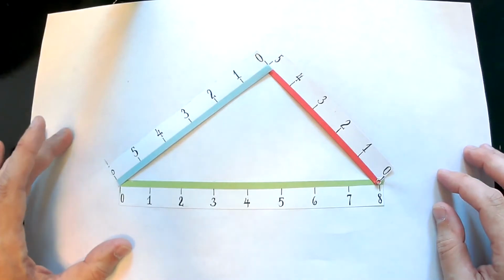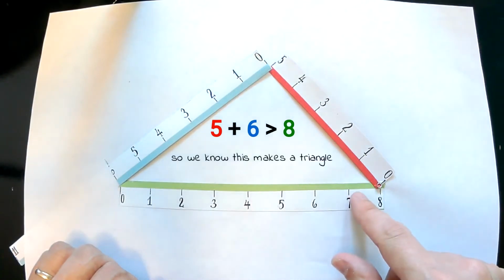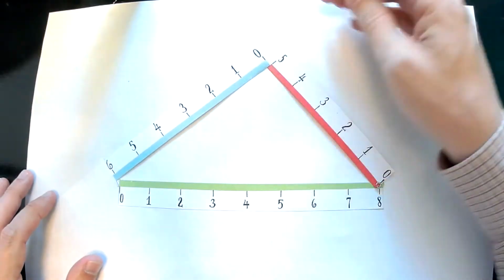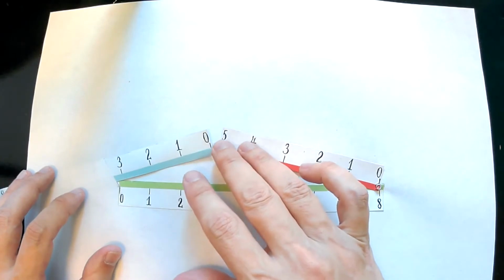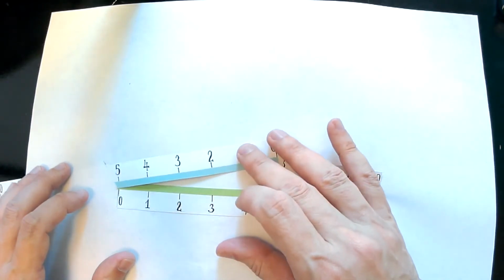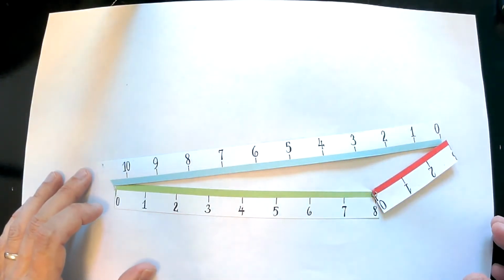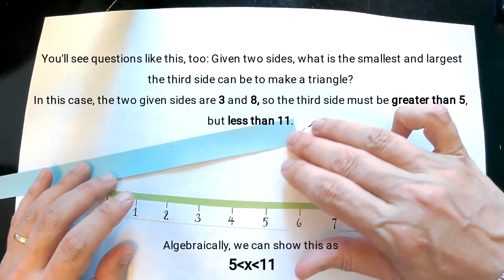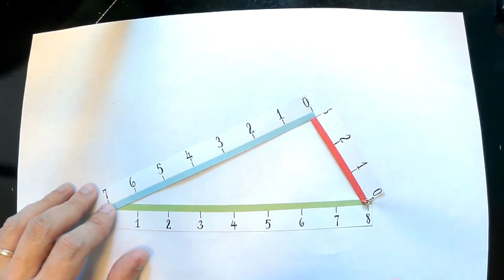The Triangle Inequality Theorem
Week three of distance learning in Mr Thompson's class! And now that Covid's over and we're back in person, a handy little lesson to show in class.